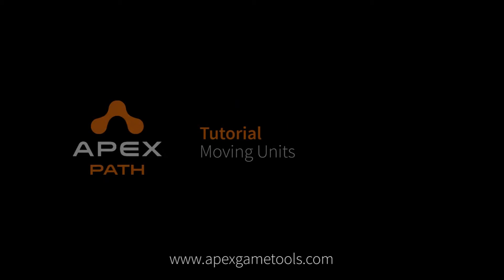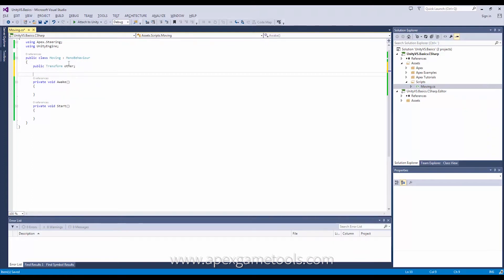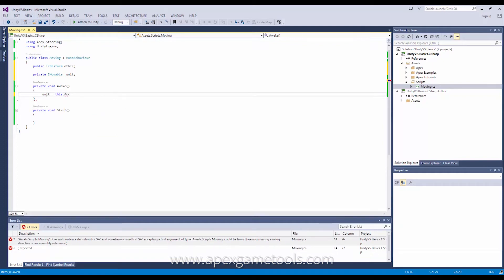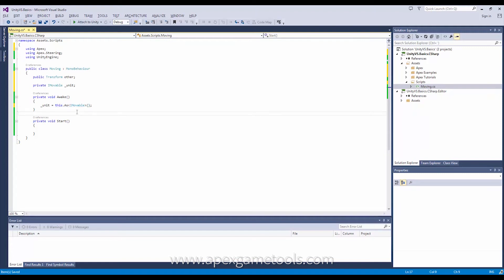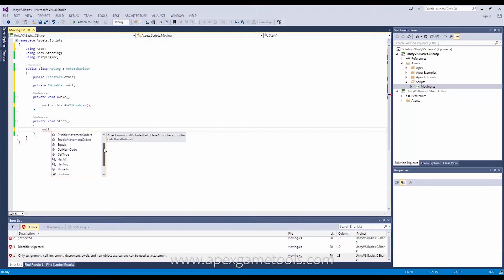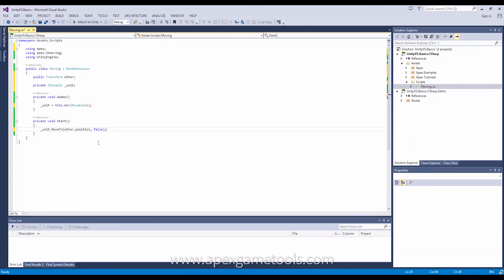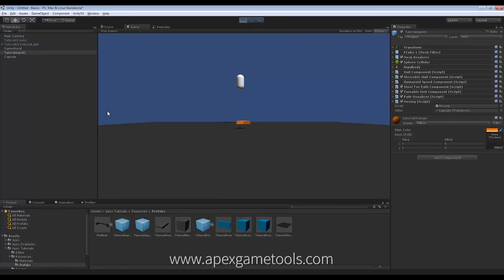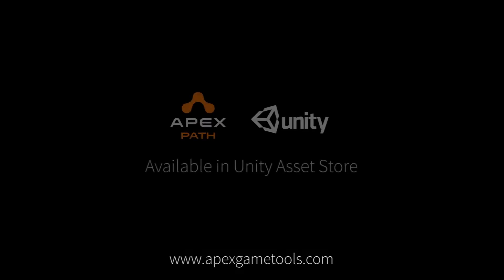Unity Tutorial Apex Path Moving Units